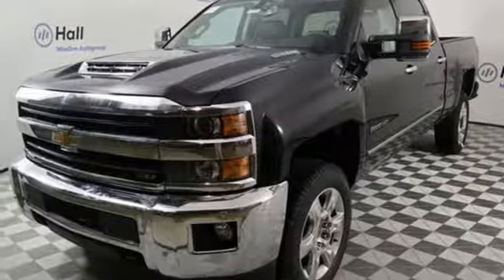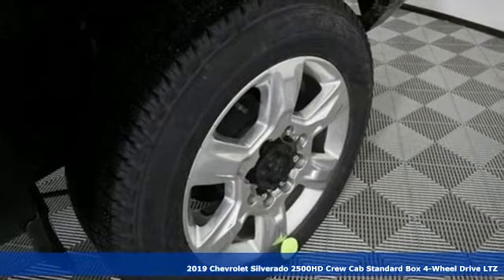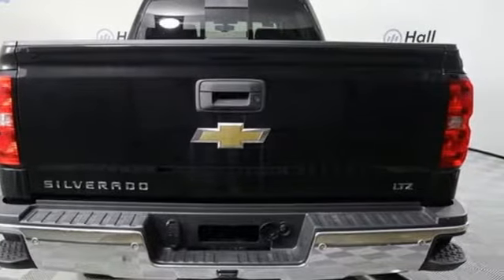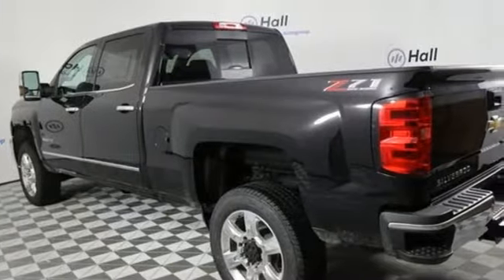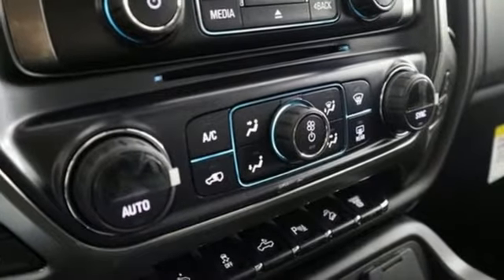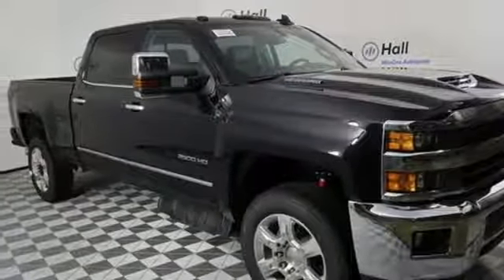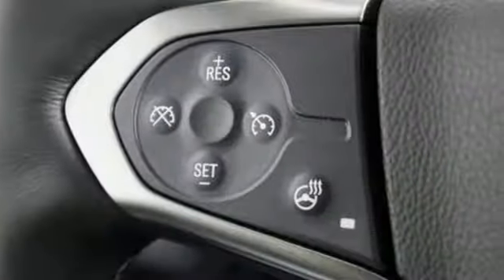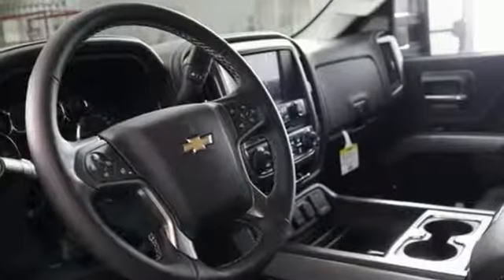New 2019 Chevrolet Silverado 2500HD Chevy Dealers in and near Norfolk VA Chesapeake Suffolk, VA -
Year: 2019
Make: Chevrolet
Model: Silverado 2500HD
Trim: LTZ
Engine: Duramax 6.6L V8 Turbodiesel
Transmission: Allison 1000 6-Speed Automatic
Color: Black
Interior: Jet Black
Stock #: 1492142
VIN: 1GC1KTEY3KF185370

About MileOne Hall Chevrolet:
We are a new and certified used Chevrolet dealership serving the Chesapeake area.
If you live in Norfolk, Portsmouth or Virginia Beach, you are just a short trip away from a new or used Chevy car, truck, or SUV. Call or visit us today for your best deal!

Address:
3412 Western Branch Blvd
Chevy Dealers in and near